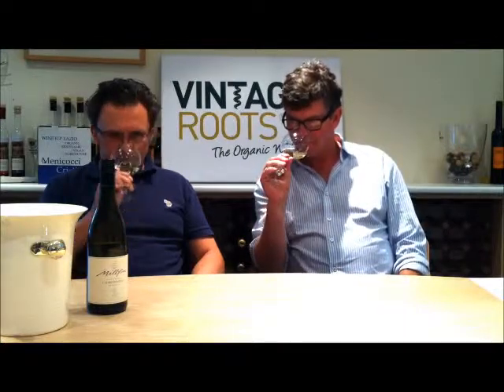Vintage Roots Millton Opou Chardonnay Tasting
A tasting with James Millton from The Millton Vineyard in New Zealand of the Opou Chardonnay.